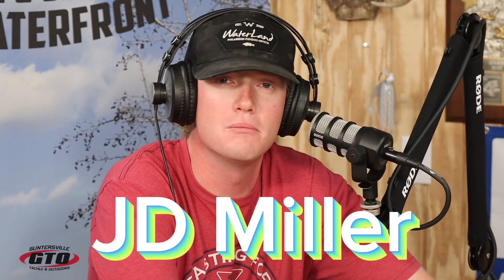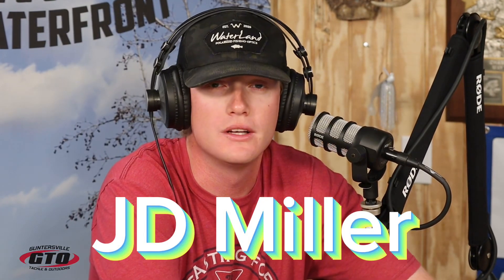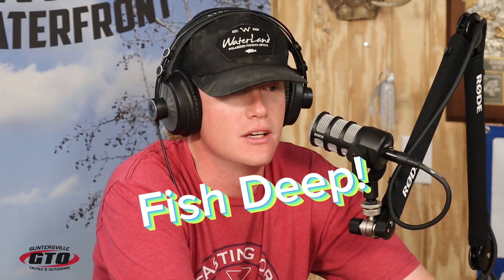Time to fish DEEP!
JD Miller gives us this weeks fishing report.
Time to start fishing deep to catch the big ones!